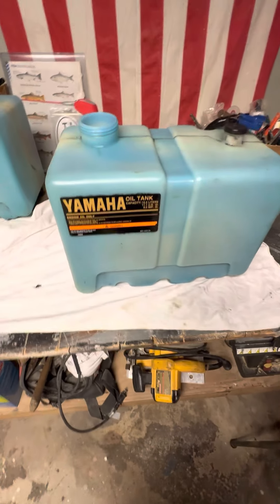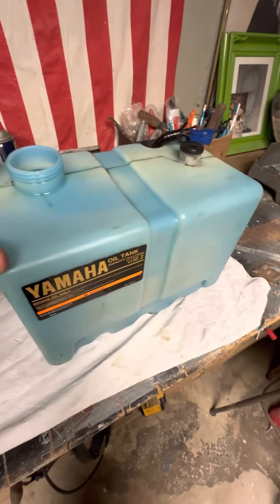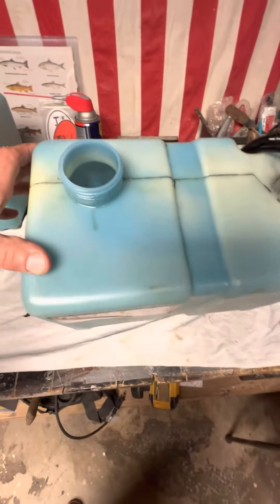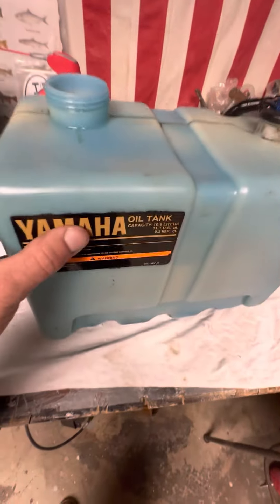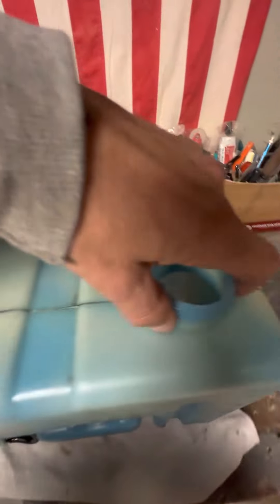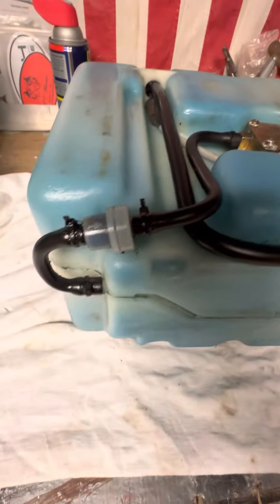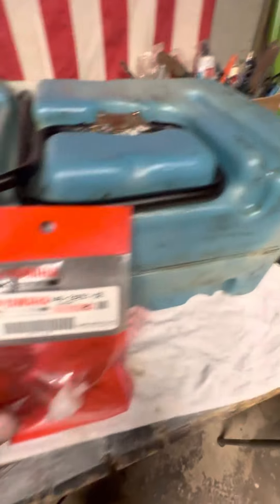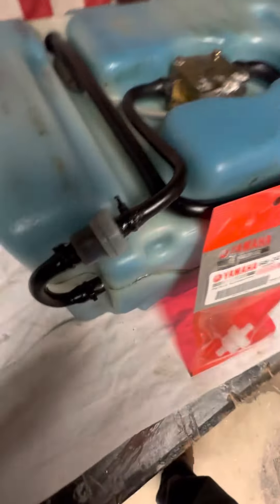Yamaha ox66 225hp remote tank in-line filter replacement